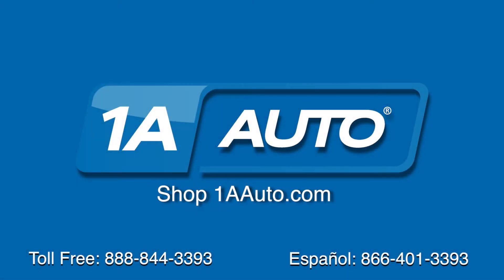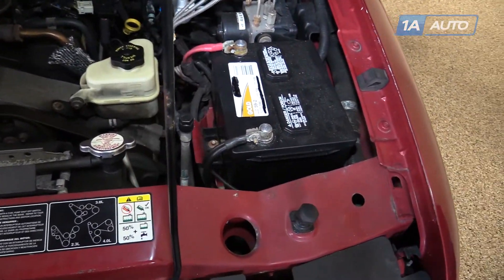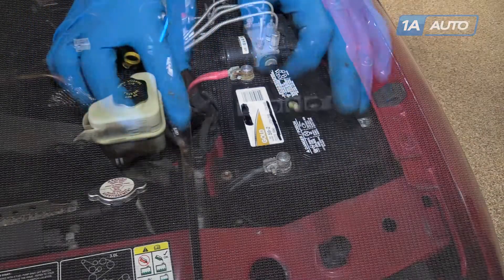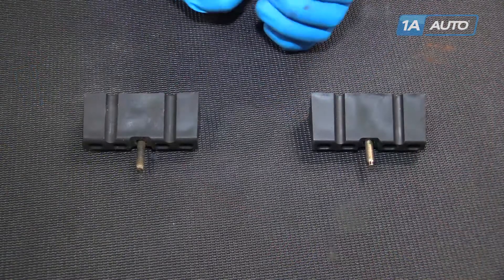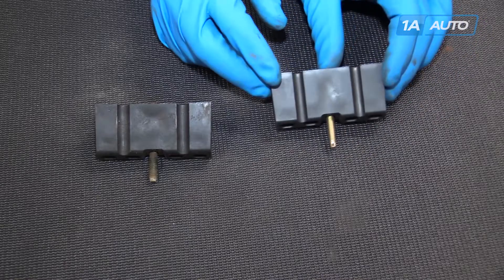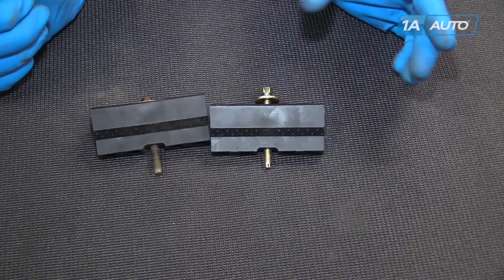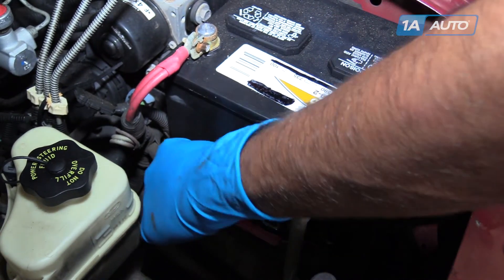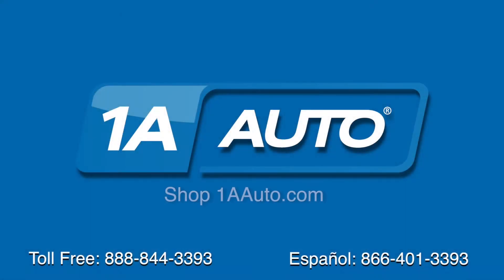How to Replace Battery Hold Down 89-08 Ford Ranger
In this video, 1A Auto shows how to locate and remove your battery.

This process should be similar on the following vehicles:
1998 Ford Ranger
1999 Ford Ranger
2000 Ford Ranger
2001 Ford Ranger
2002 Ford Ranger
2003 Ford Ranger
2004 Ford Ranger
2005 Ford Ranger
2006 Ford Ranger
2007 Ford Ranger
2008 Ford Ranger
2009 Ford Ranger
2010 Ford Ranger
2011 Ford Ranger